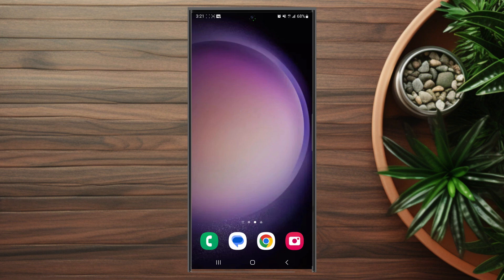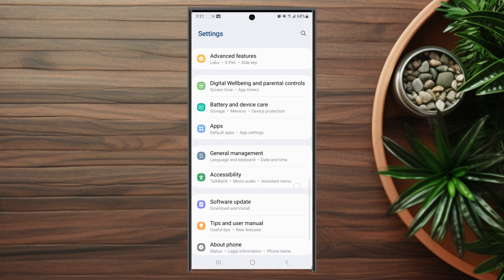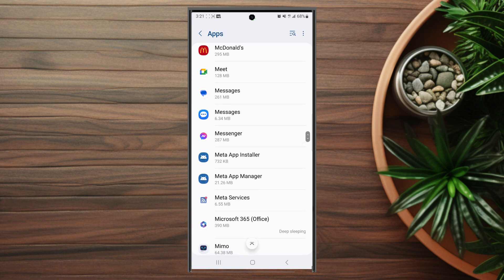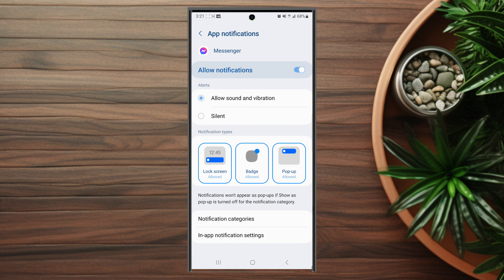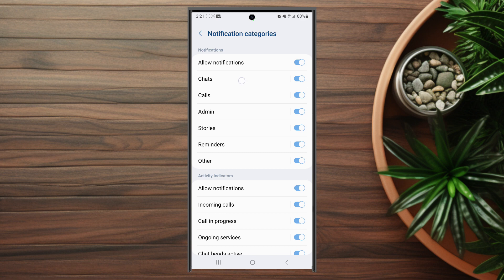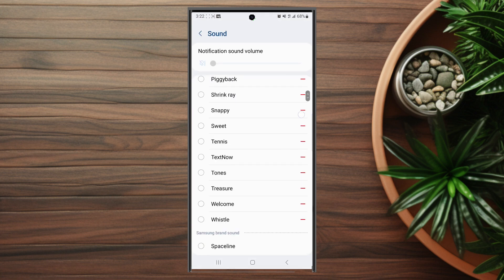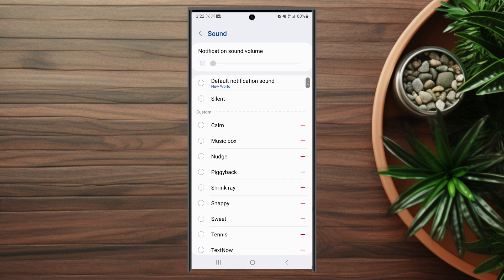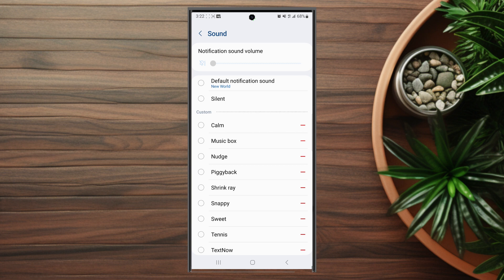Samsung S23 Ultra S23 S23+ How to change the Facebook Messenger Chats Notification Sound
This video will go over How to change the Facebook Messenger Chats Notification Sound for the Samsung S23 Ultra S23 S23+